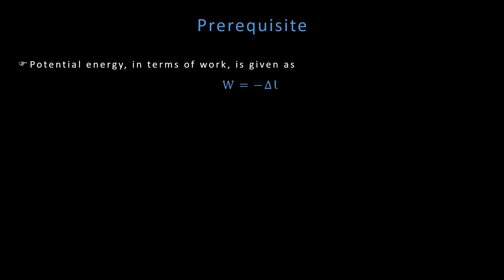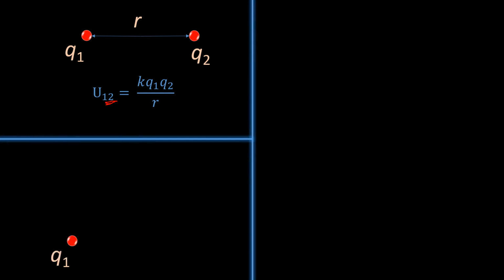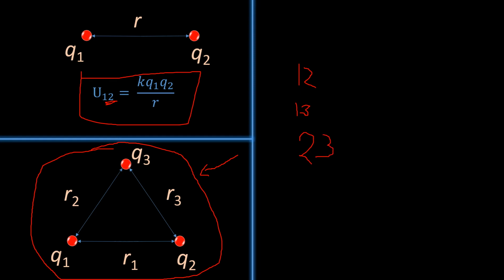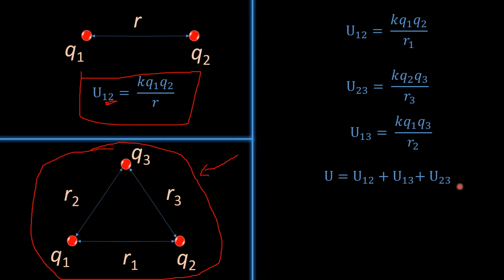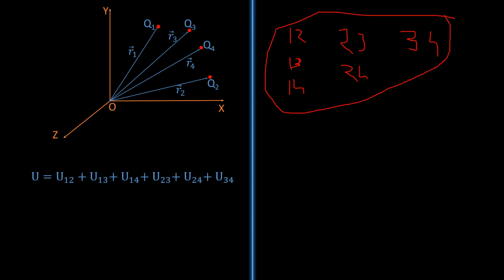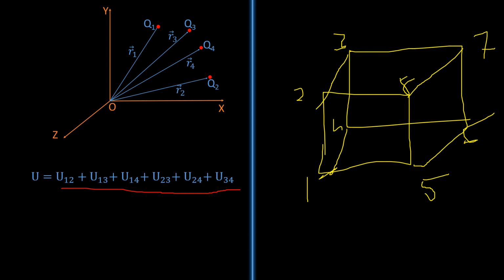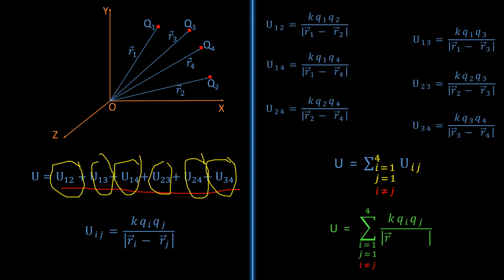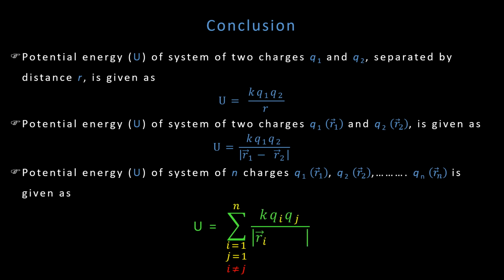2.3.2 Electrostatic Potential Energy of system of charges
This video will help the students understand the process of determining potential energy of system of charges